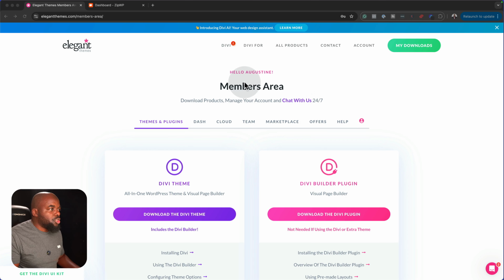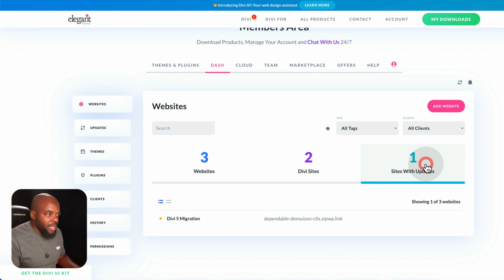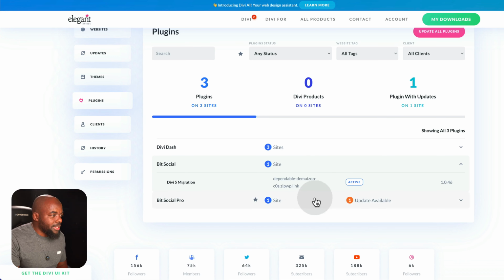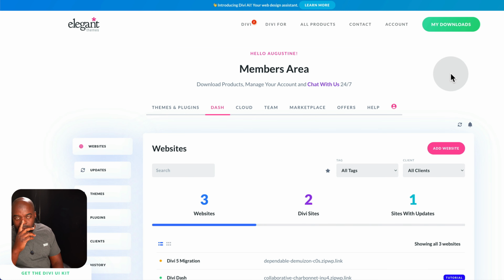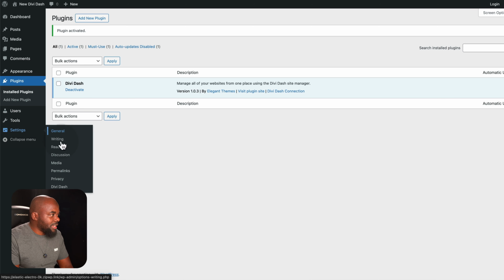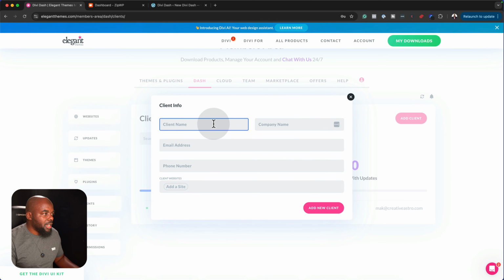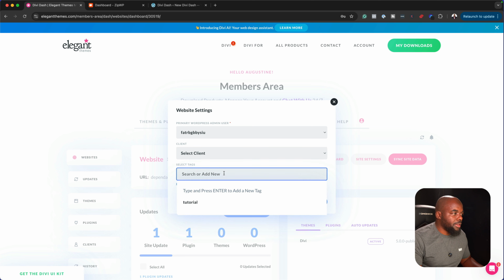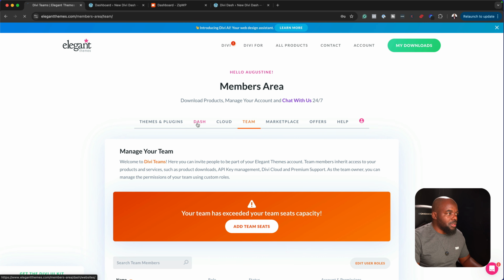Divi Dash Review - Is It Wort Using.